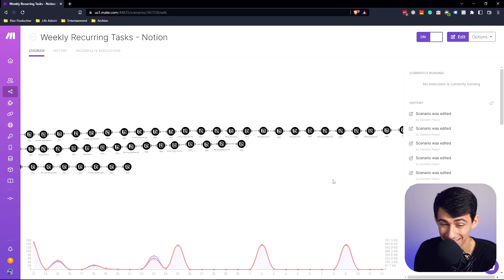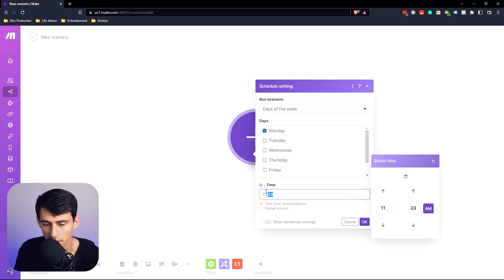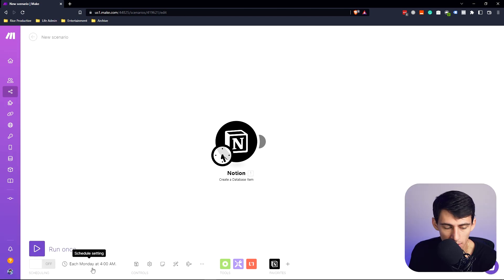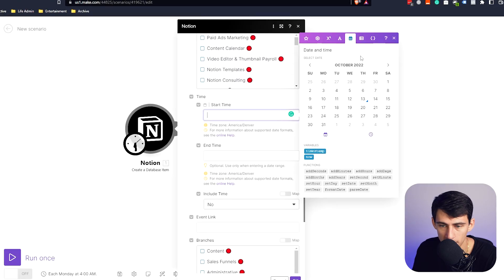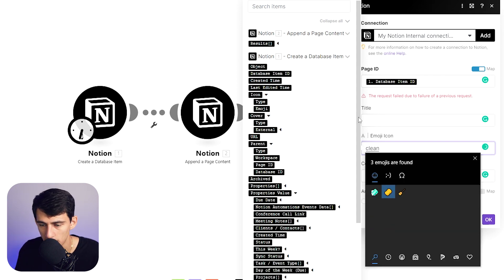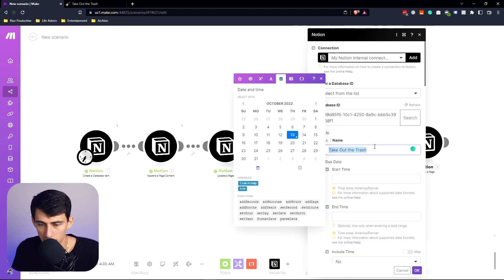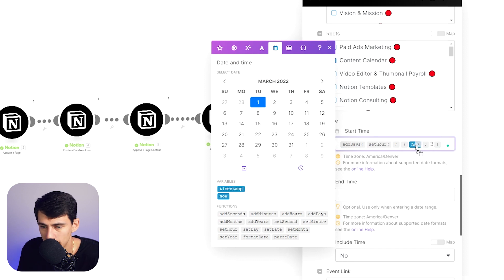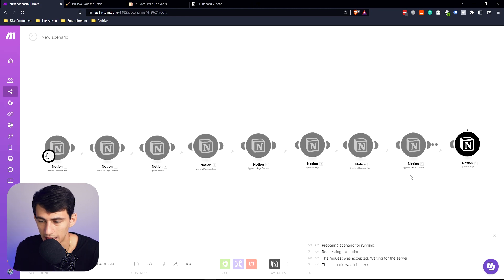FINALLY!! Recurring Tasks in Notion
The moment you’ve all been waiting for… I have FINALLY solved Recurring tasks in Notion! In this Notion tutorial I showcase a way to set recurring tasks by use of Make.com! While Zapier is a great automation program, it just doesn’t compare! Watch this video to see how I set up my recurring tasks in Notion using 3 steps in Make!

⏰ TIMESTAMPS:
0:00 - I have finally solved recurring tasks in Notion
0:34 - Why Make.com vs. Zapier
0:54 - Step 1: Create a Database
3:30 - Step 2: Append a Page Content
3:50 - Step 3: Update a Page